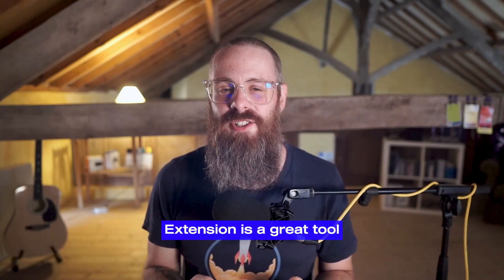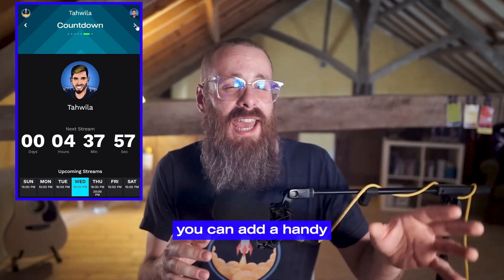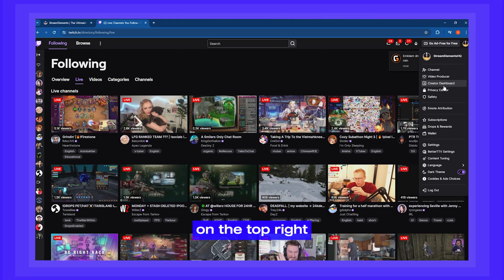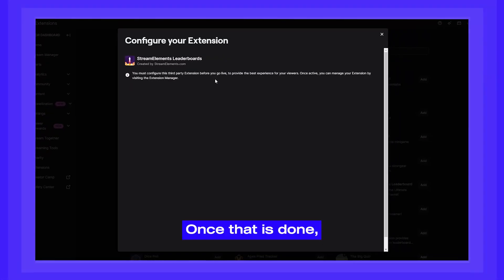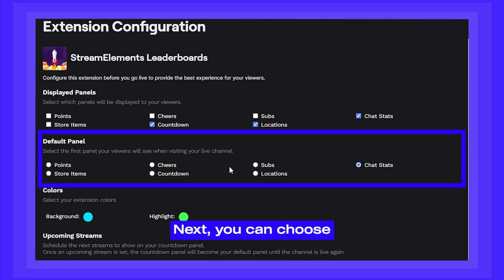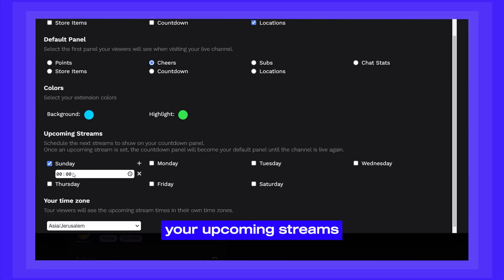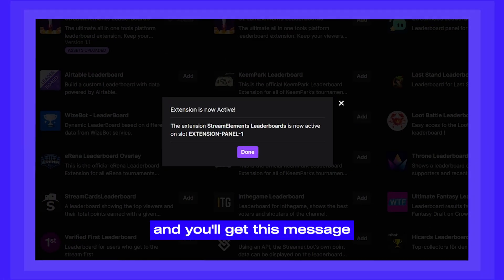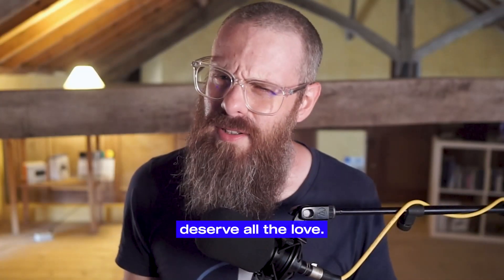NEW STREAMELEMENTS TWITCH LEADERBOARD EXTENSION!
Our Twitch Leaderboard Extension just got a re-design and some new features added!

With our Leaderboard Extension you can:

✅ Show off your Top Supporters in many different categories
✅ Show your most used Emotes in Chat
✅ Show a Stream Schedule and a Countdown to your next stream
✅ Show a list of locations where your current viewers are from
✅ Customize your Leaderboard by choosing it's colors